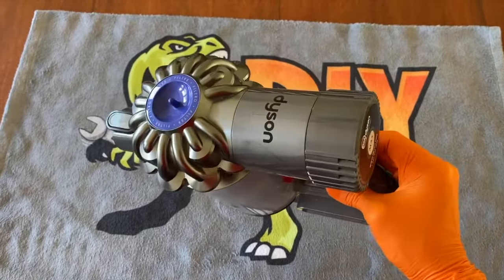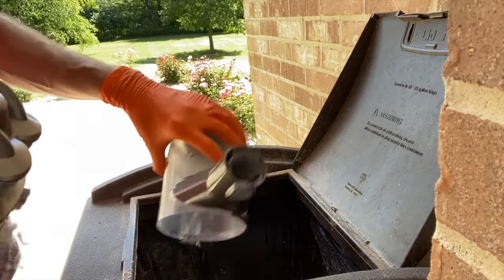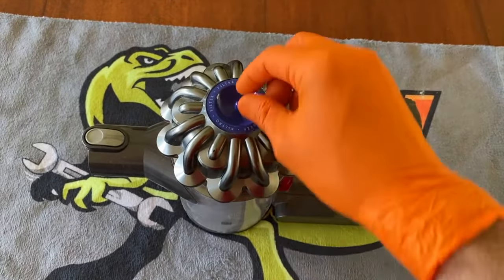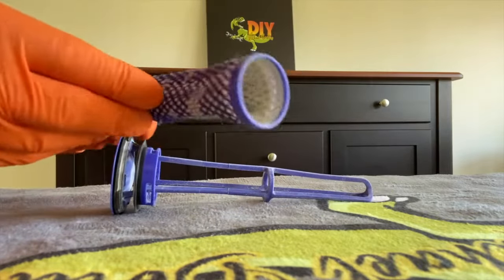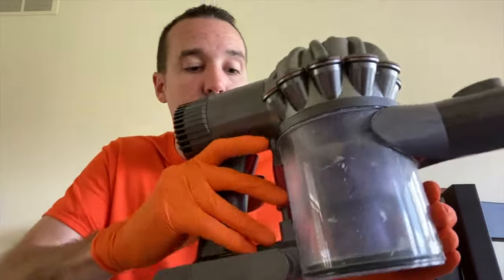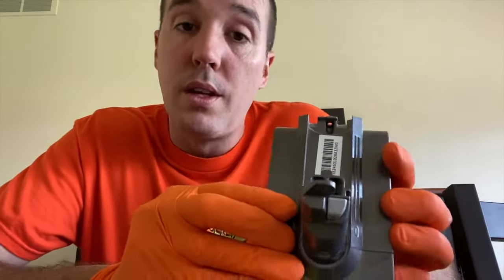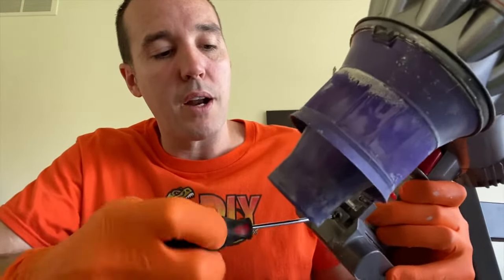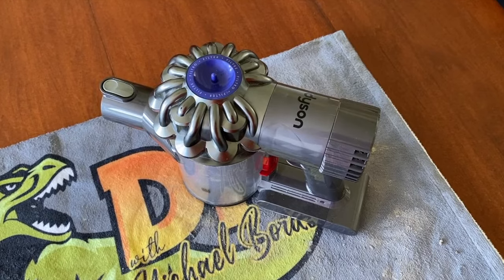Dyson vacuum cutting on and off - EASY FIX